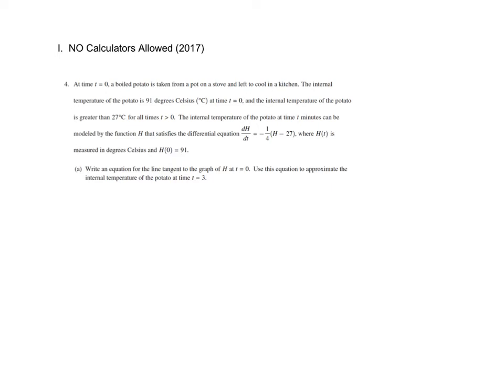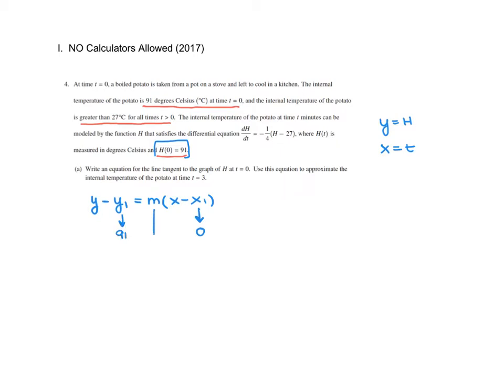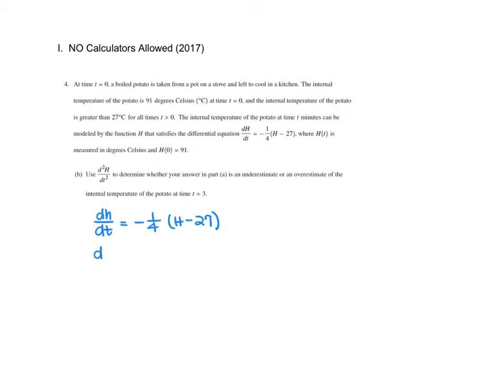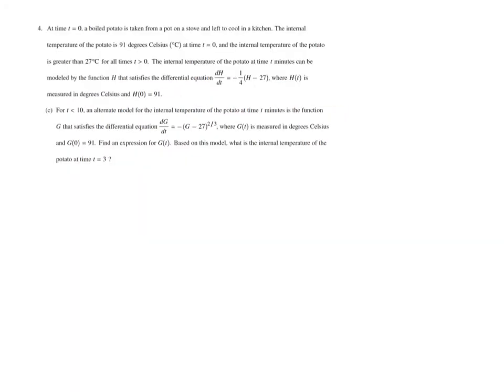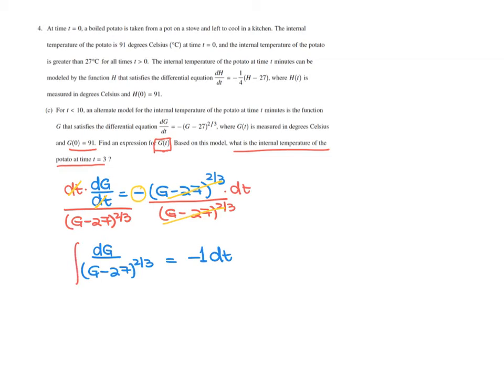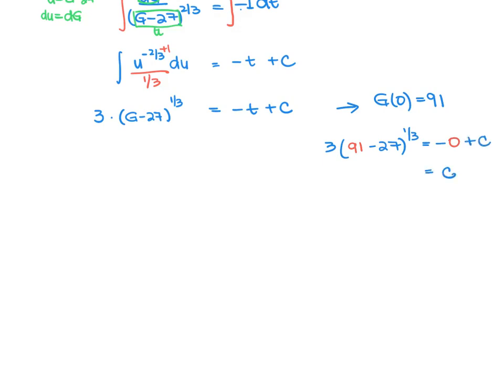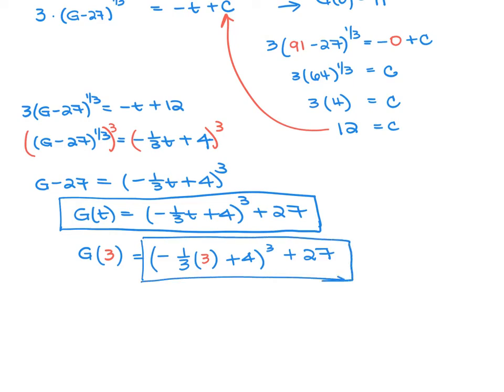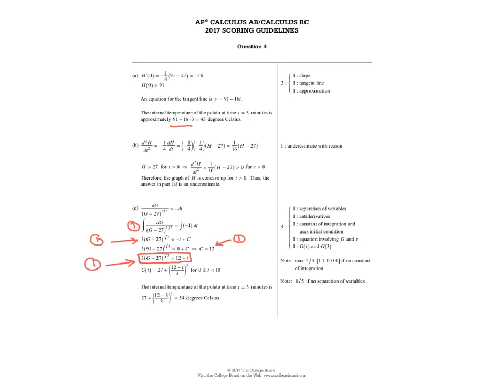AP Calculus AB/BC FRQ 2017 Question 4 (hot potato problem)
This is the infamous POTATO PROBLEM in 2017.  This will test your skill in answering problems involving differential equation and your techniques on integrating separable equations.

In answering this FRQ, you need to have substantial knowledge on working on derivatives and integral of a function.  Let Ms. Chua help you shed some light on how to answer this calculus problem easily.